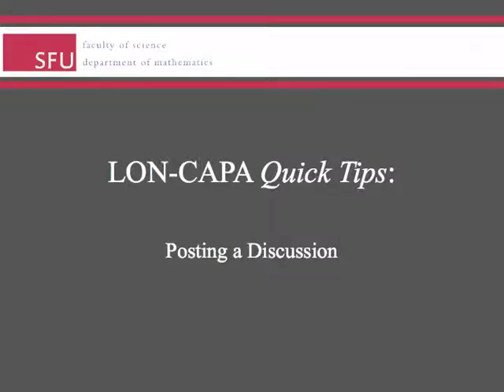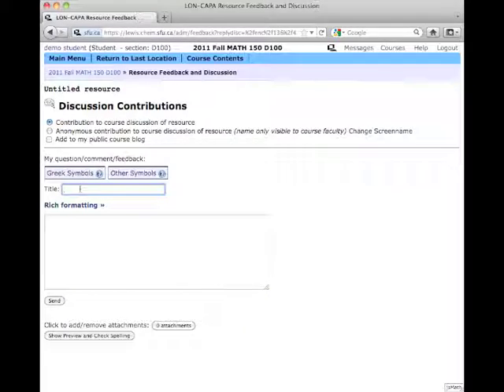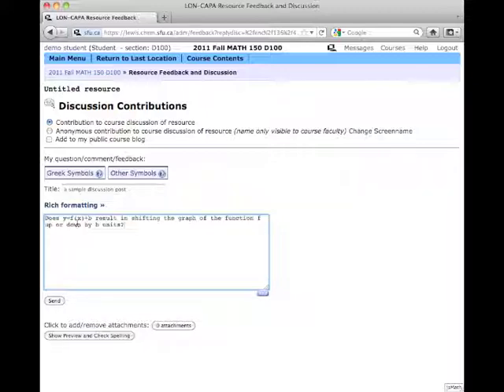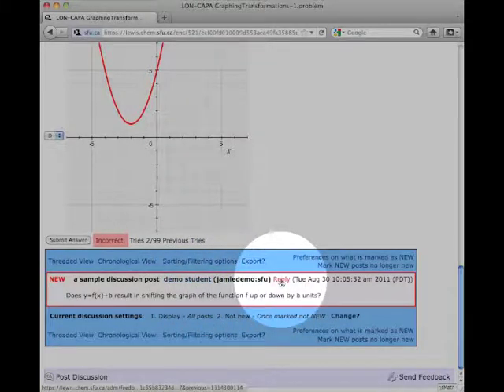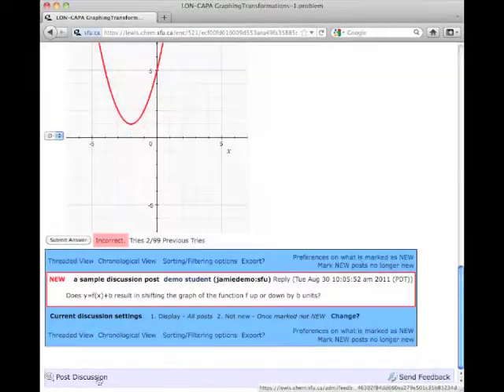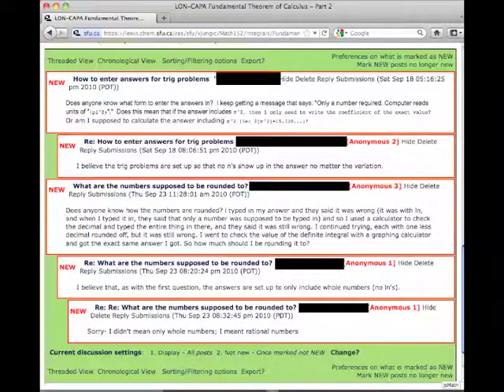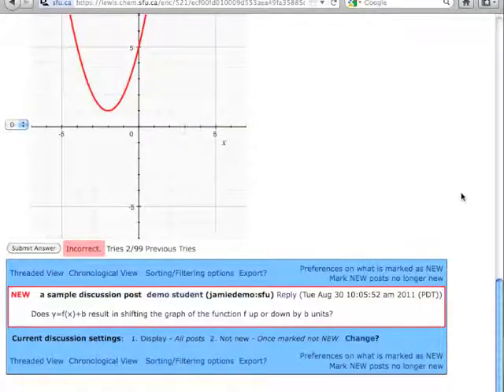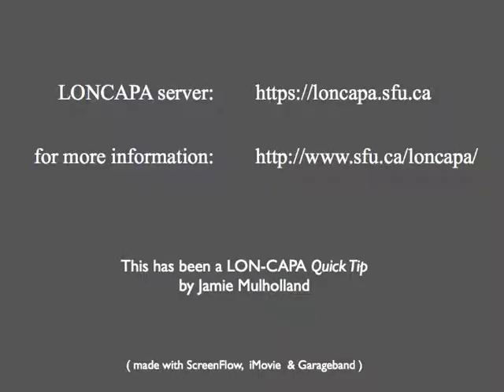LON-CAPA Quick Tip: Posting a Discussion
In this Quick Tip we look at posting a message to the discussion board associated with an assigned problem in LON-CAPA.